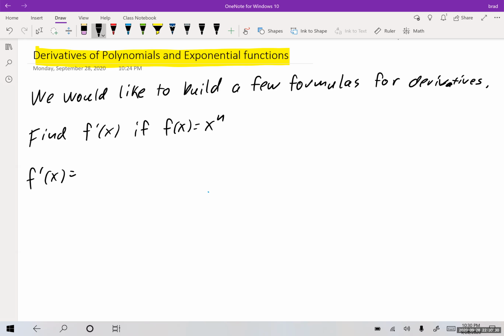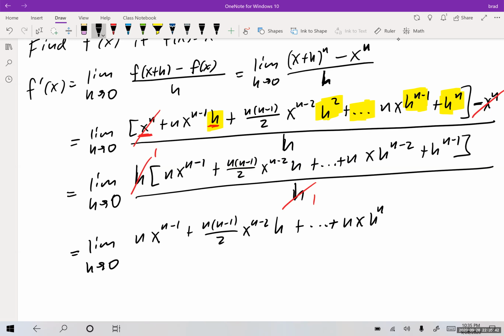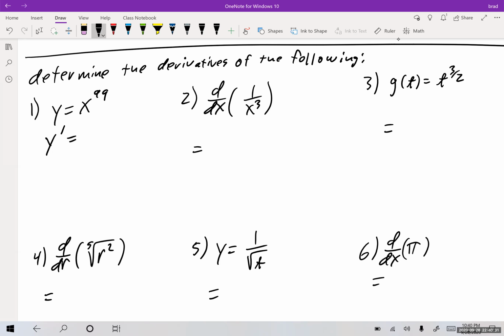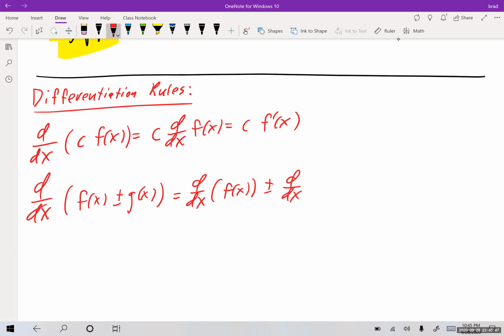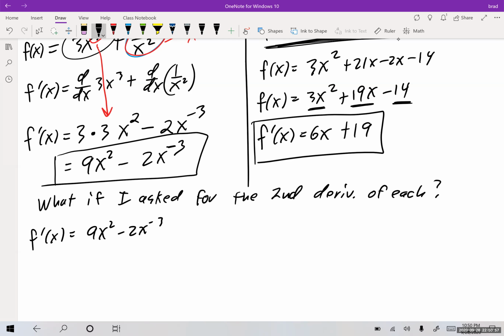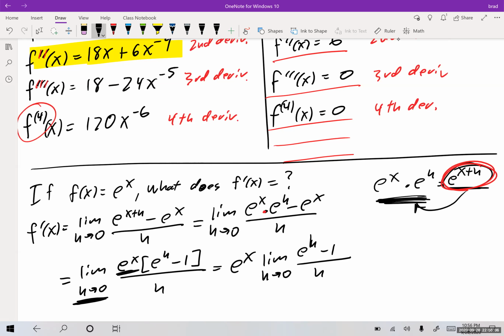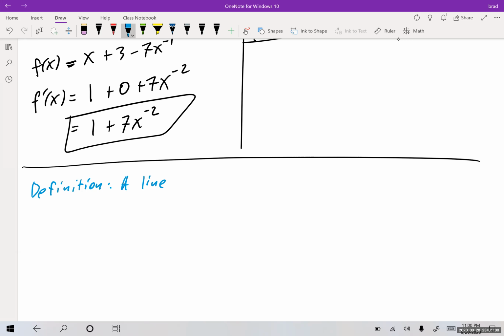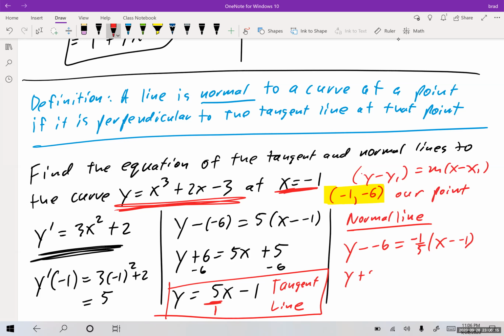Math 150 3 1